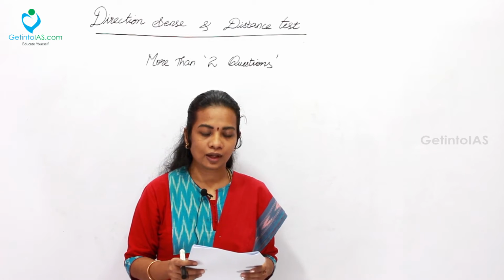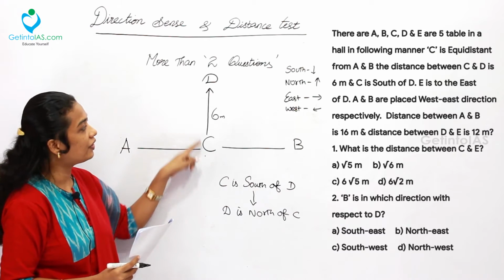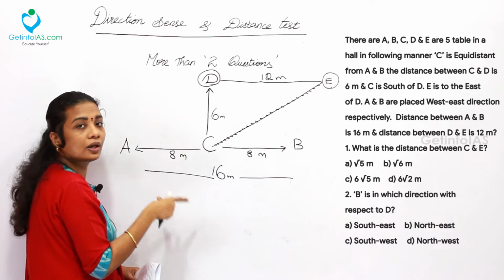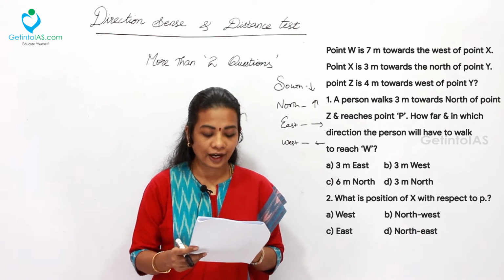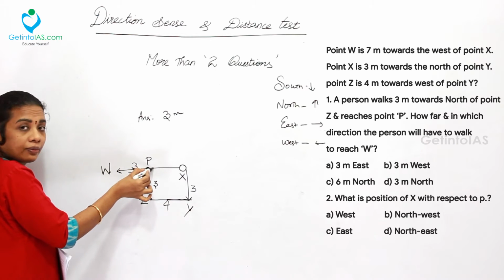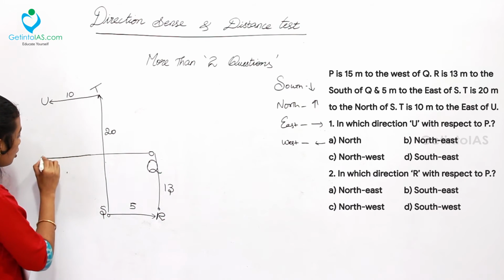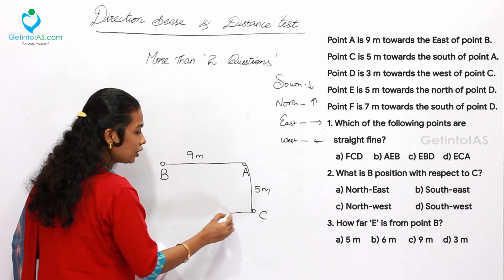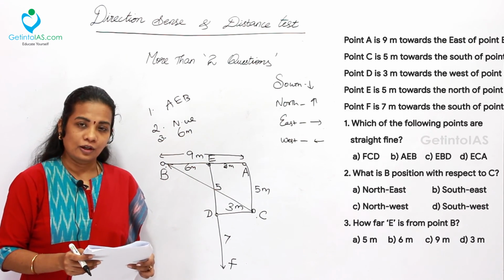Advanced Examples | More than 2 Questions | Distance and Direction Sense Test | CSAT | In English